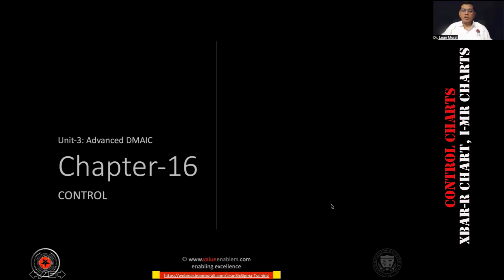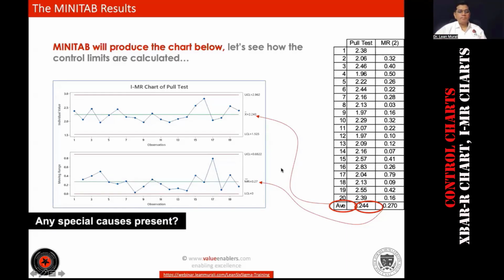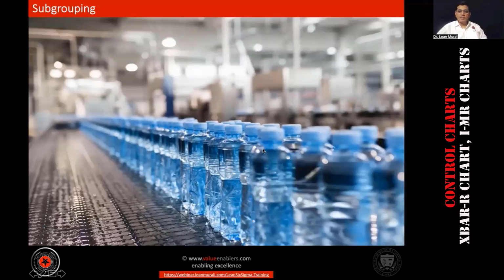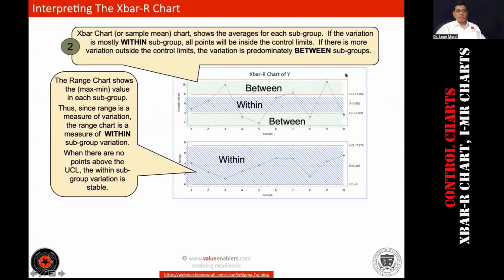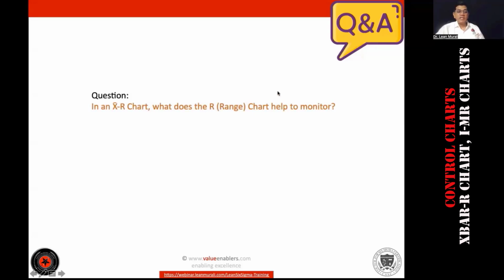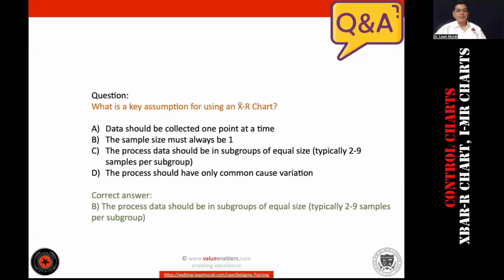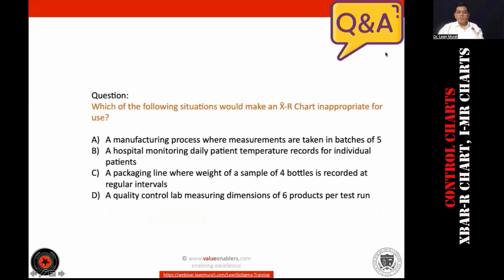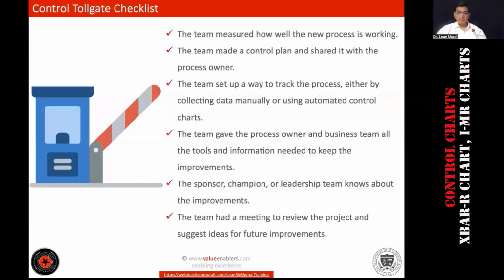CONTROL CHARTS Xbar R Chart, I MR Chart in 15 minutes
📊 Control Charts: X̄-R Chart & I-MR Chart Explained in 15 Minutes! ⏱️

Looking to master control charts quickly? In just 15 minutes, this video breaks down the essentials of the X̄-R Chart (Average and Range Chart) and the I-MR Chart (Individuals and Moving Range Chart) — two powerful tools used in Statistical Process Control (SPC).

You'll learn: ✅ When to use X̄-R vs. I-MR Charts
✅ How to plot and interpret them
✅ Key terms like UCL, LCL, process variation, and stability

🎯 Why Join?